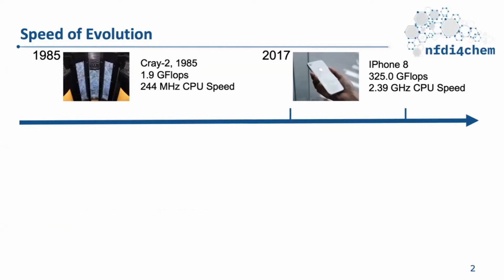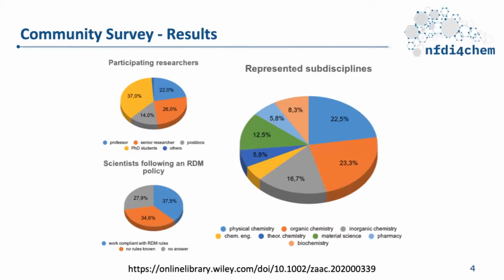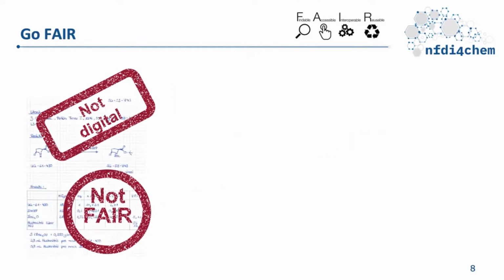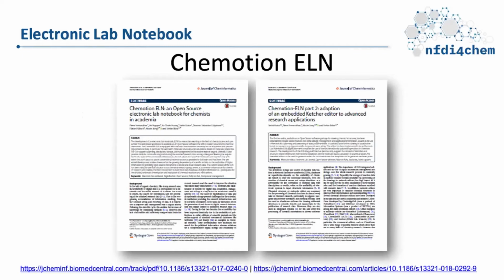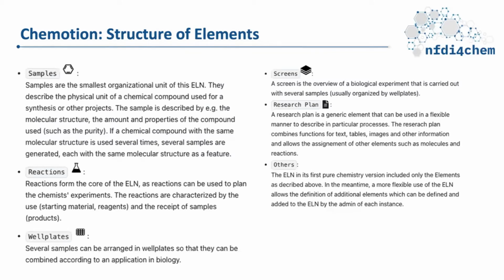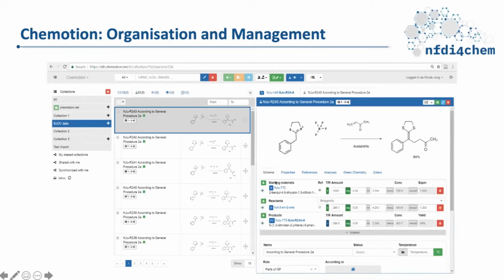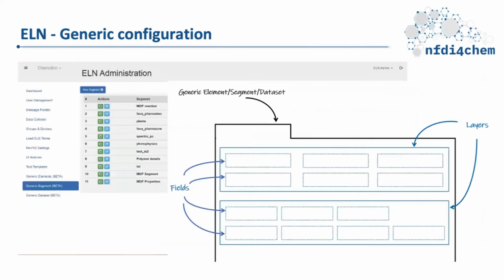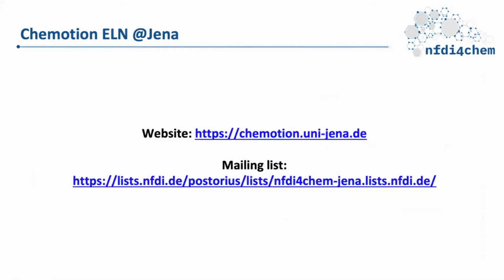"Chemotion ELN – an Open Source electronic lab notebook" (Venkata Chandrasekhar Nainala, FSU Jena)